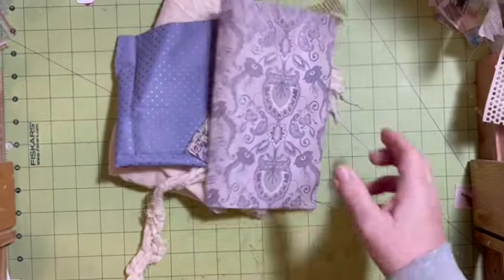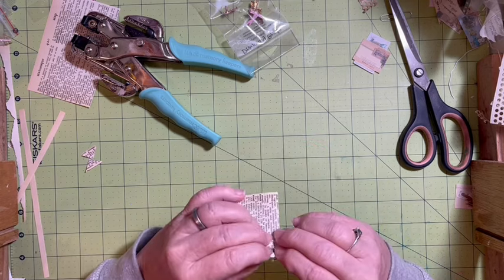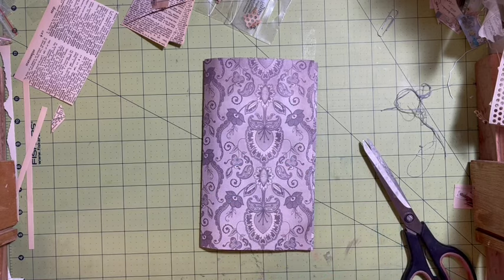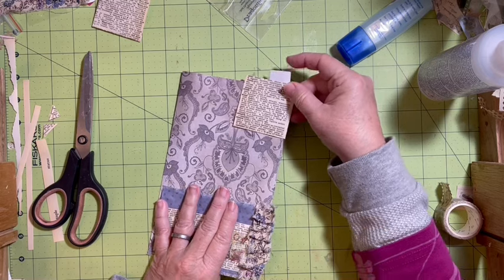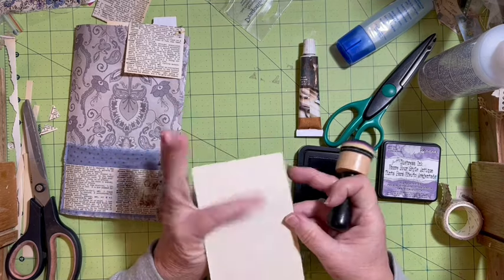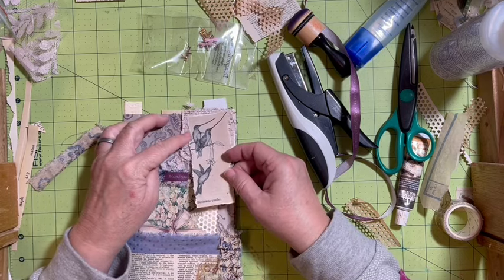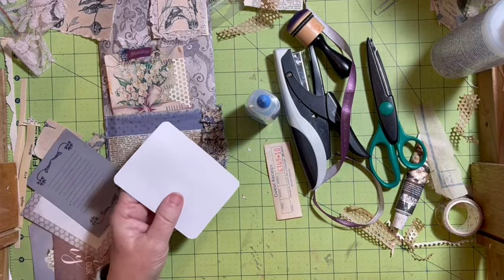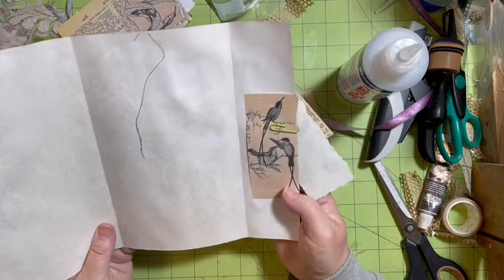Folded bookmark, can we use as paperclip with a pocket? And pocket page with 2 tags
❤️DearJulieJulie you tube community! Welcome! 🌸We are here everyday at 10:30PST with a new video that premieres with a live chat!! Join us and say hello!  🙋‍♀️

❤️Digitals featured in todays video available here Please use this dearJulieJulie Etsy it saves me 4% Etsy fees when used.

❤️Jan just junk 2020 “garden journal “ playlist here